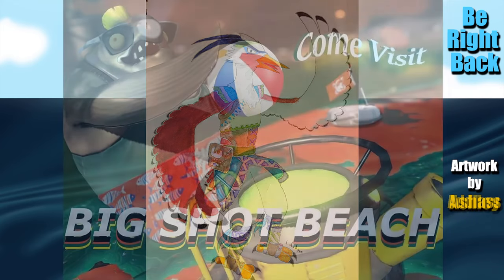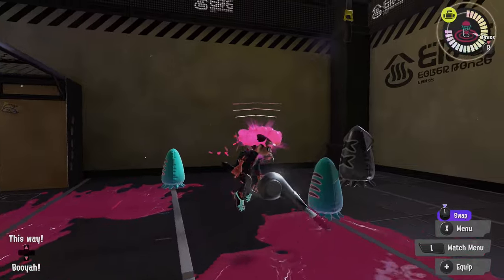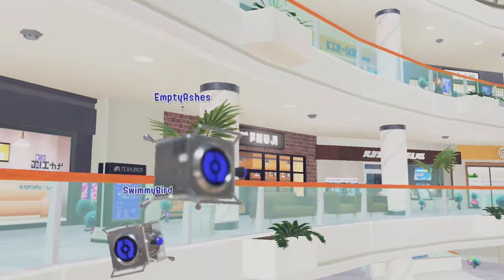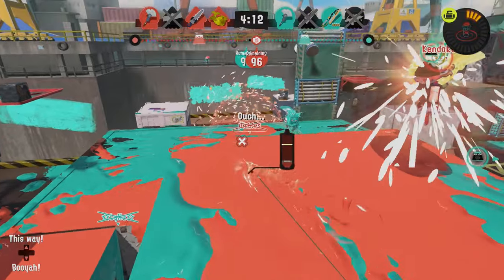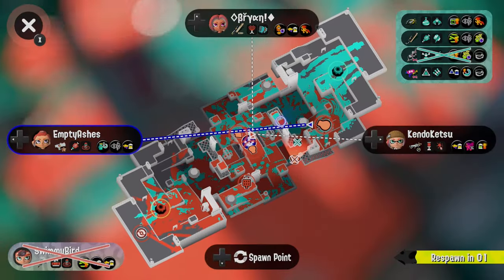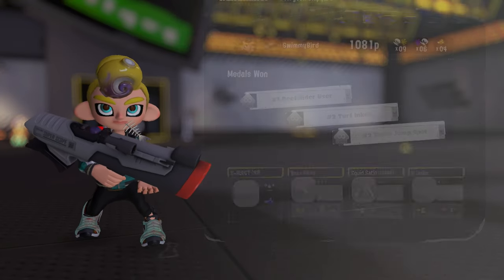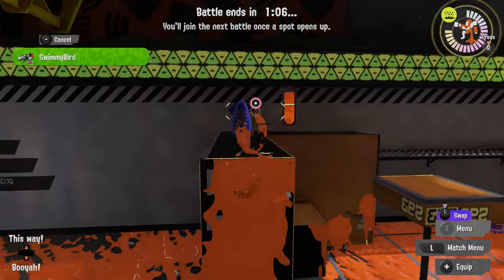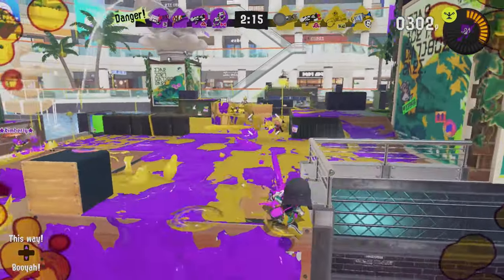Sizzle Season Starts! - Splatoon 3 - Painbrush + S-BLAST '92 - 4.0 Update: New Catalog, Weapons, Map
Welcome to Splaturday Night LIVE, featuring Splatoon 3 gameplay on Nintendo Switch. The new 4.0 Update for Sizzle Season is here! There's new maps, gear, weapons, catalog, Salmon Run changes, & tons more to see. Most weeks we'll be playing the revamped horde mode Salmon Run, taking on Salmonid bosses new & returning, fighting for our lives against the new King Salmonid the Horrorboros, as well as unlocking exclusive gear & bonuses along the way during the special event known as Big Run.

🗨️🦆 Hey there! I'm Adam (aka Swimming Bird) & I play games each day to share my experiences with you. I do my best to read every comment, so please let me know if you like the videos & streams. Thank you for taking the time to watch!